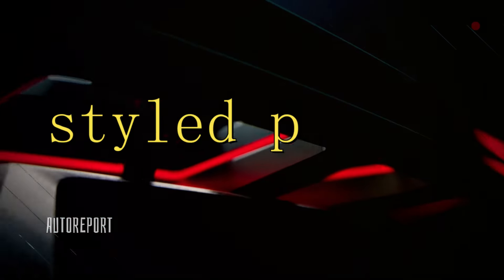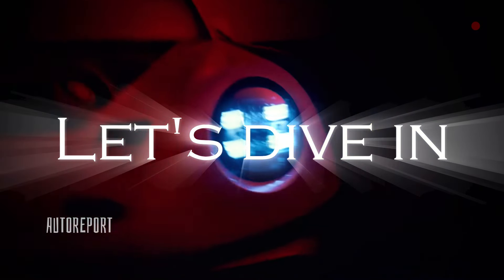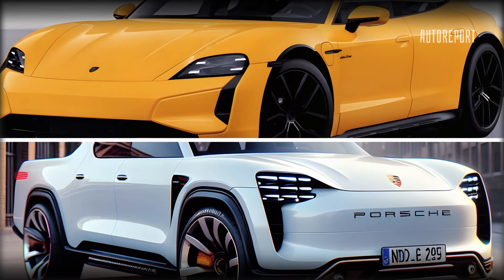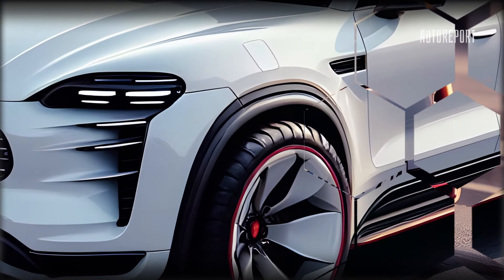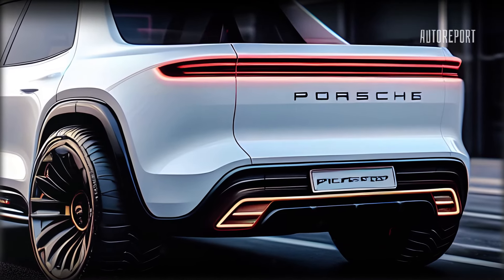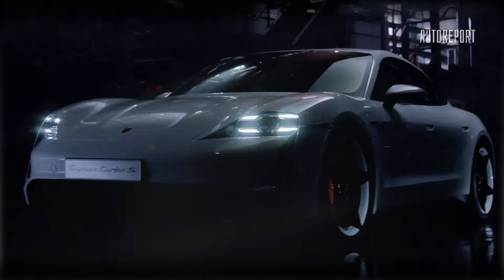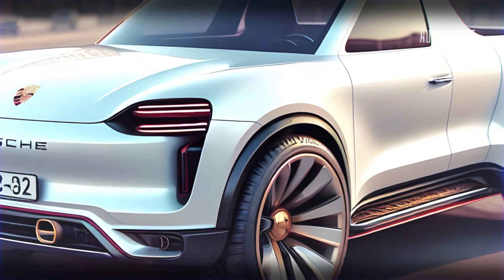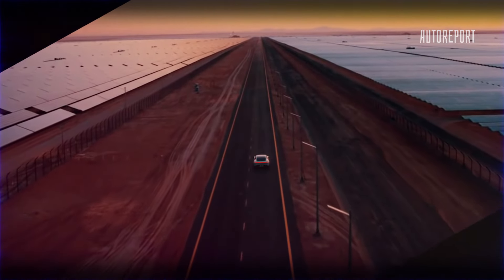Sporty Design 2025 Porsche Pickup Truck Official Reveal - FIRST LOOK!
2025 Porsche Pickup Truck - Get ready for a truck revolution like never before! Join us as we dive into the world of boldly styled pickups, including the Rivian R1T, Hyundai Santa Cruz, and the iconic Tesla Cybertruck. But that's not all – we're thrilled to introduce the latest addition to this lineup: the Porsche Pickup Truck!

In this video, we explore the groundbreaking concept of the Porsche Pickup Truck, as imagined by THE AUTO REPORT. Drawing inspiration from Porsche's sleek and sexy Taycan electric sports car, this truck is a true marvel of design and innovation. From its modern front design to the luxurious lighting inspired by the Taycan, every detail of the Porsche Pickup Truck is crafted to impress.

Join us as we take a closer look at the rendering of the Porsche Pickup Truck, showcasing its unique features and design elements. From its low-slung roof to its off-road-ready stance, this truck is sure to turn heads wherever it goes.

But is Porsche really making a pickup truck? While it may be a distant dream for now, the future holds endless possibilities. Join the conversation and share your thoughts on this bold creation in the comments below.